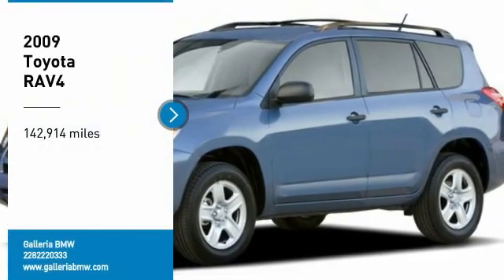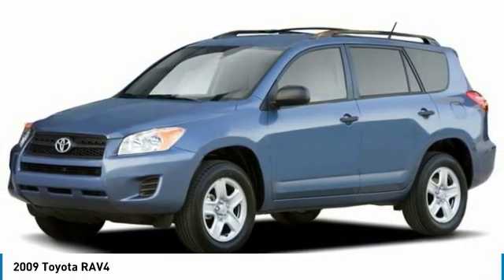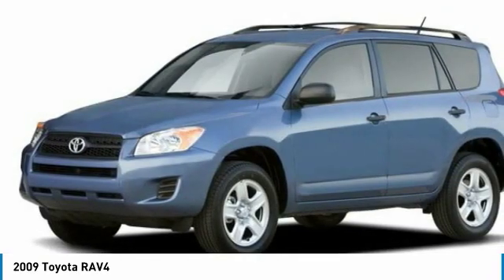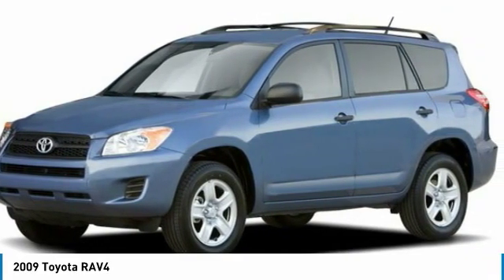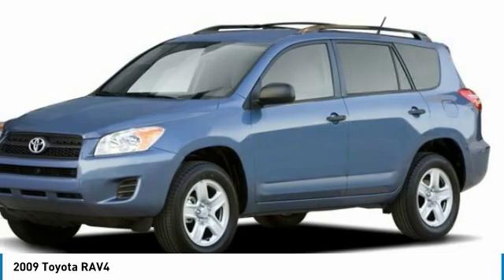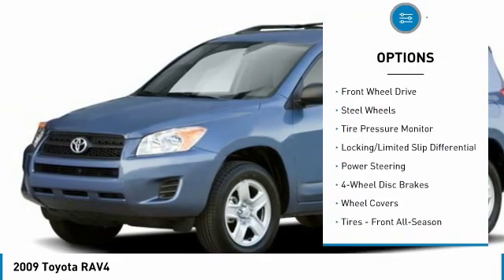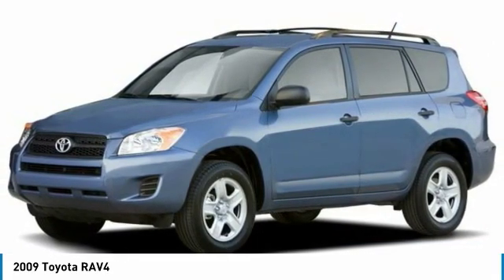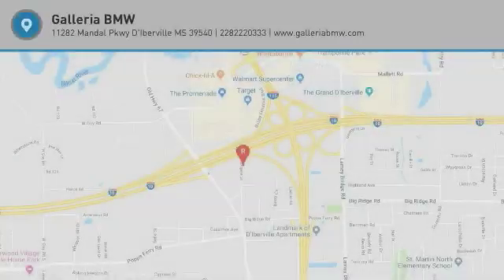2009 Toyota RAV4 B19208A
2009 TOYOTA RAV4 D'Iberville, MS
Stock# B19208A

Galleria BMW
11282 Mandal Pkwy

2009 Toyota RAV4 FWD 4-Speed Automatic 2.5L 4-Cylinder DOHC Sales Price reflects Dealer Contribution and all available Manufacturer rebates/incentives, Not all customers will qualify for all Manufacturer rebates/incentives (ex BMW Loyalty), Price does not include tax, title, license and document fees, All Sales are Final, Customers are responsible for all transportation costs, Galleria BMW only accepts Certified Funds for Deposits, Down Payments and/or Cash Down, Deposits accepted by Galleria BMW will hold designated Stock Number for a maximum of 72 hours, Deposits accepted by Galleria BMW are non-refundable, TIBBFX.

Clean CARFAX.

22/28 City/Highway MPG

Awards:
* 2009 KBB.com Best 10 Family Vehicles * 2009 KBB.com Brand Image Awards

Reviews:
* If you want a small-to-midsize sport utility vehicle that combines car-like performance, ride, handling and fuel economy with available four-wheel drive and room for up to seven passengers, or five adults and a fair amount of cargo, the 2009 Toyota RAV4 is a good choice. Source: KBB.com